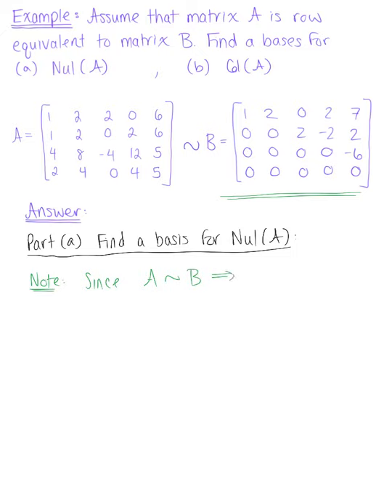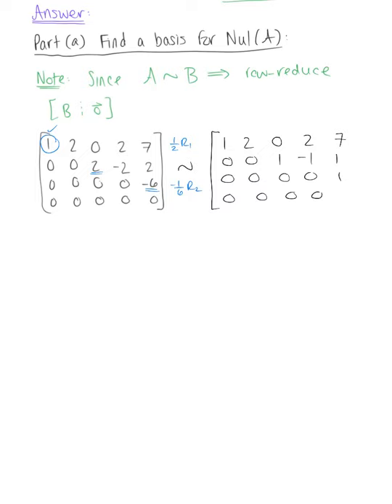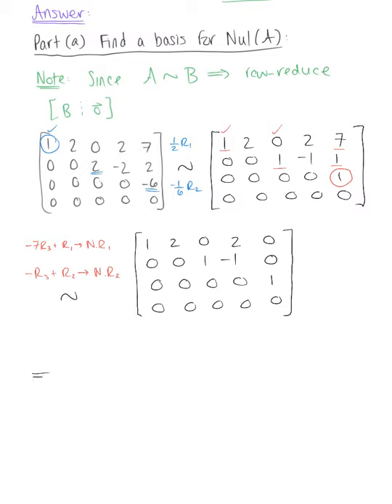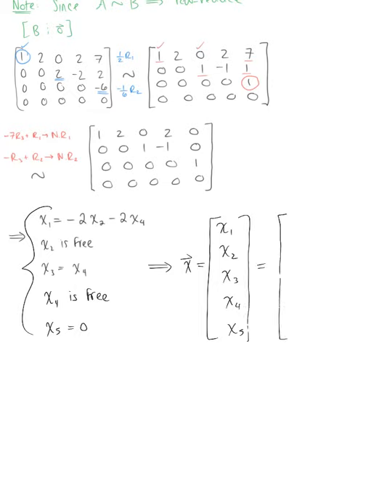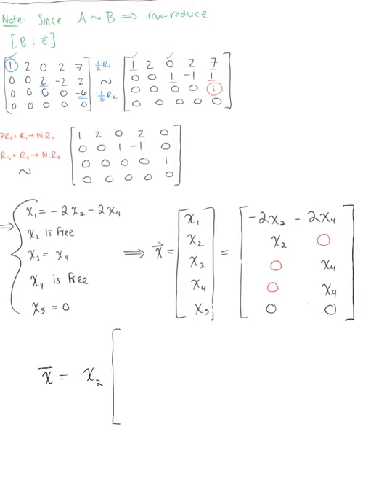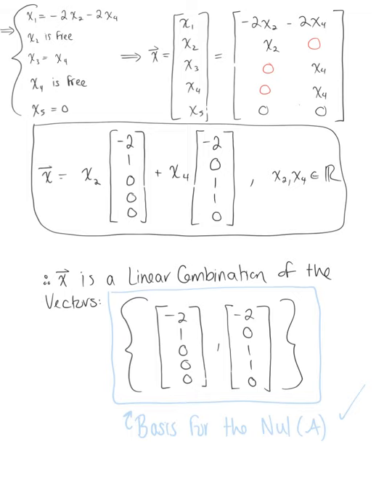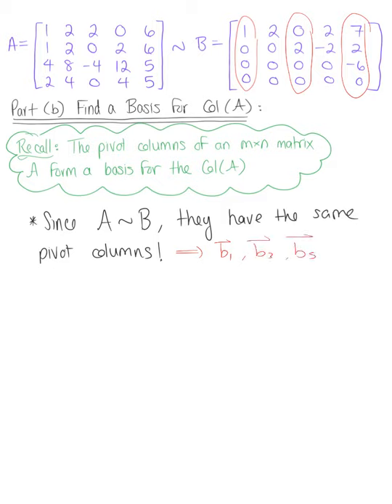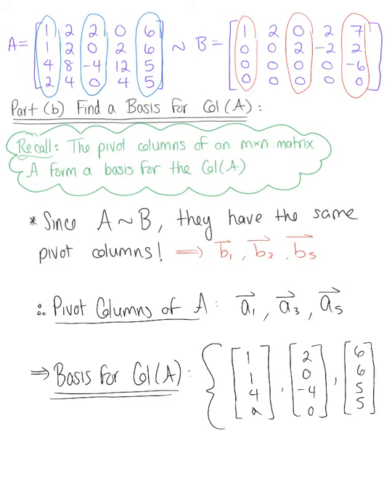Basis (Example 5)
Assume that Matrix A is Row Equivalent to Matrix B. Find Bases for the Null Space of A and the Column Space of A.